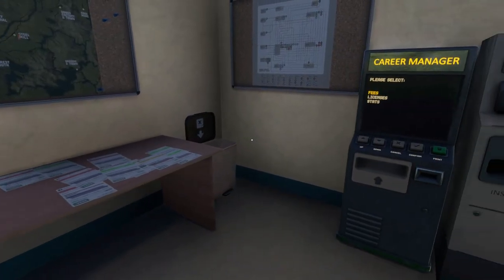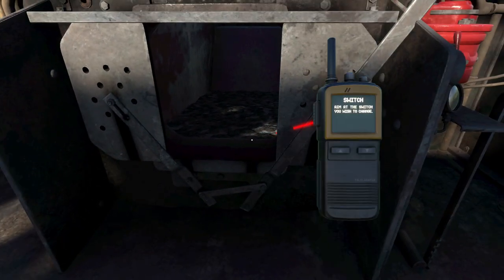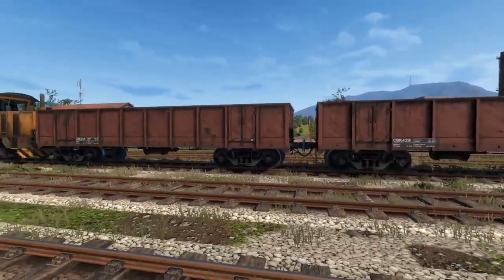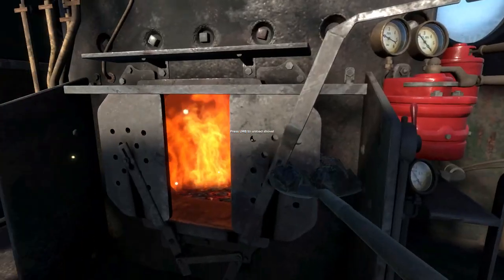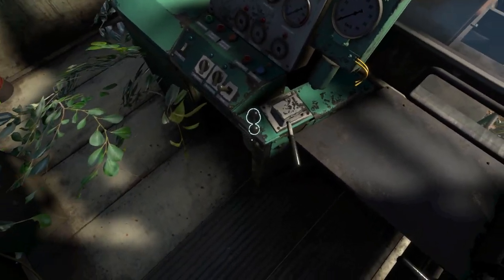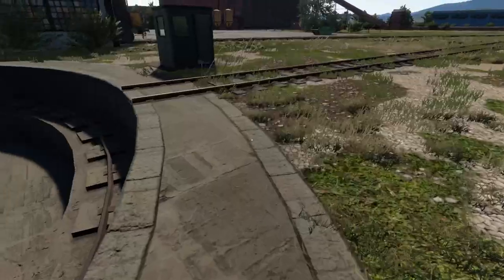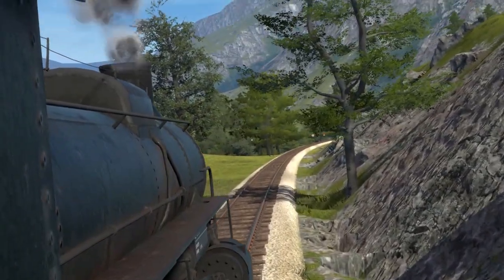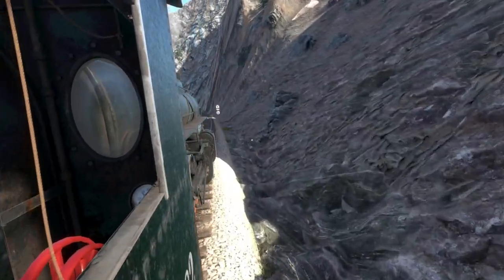Going by mountains Derail Valley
Im sorry it been a long time since i recorded